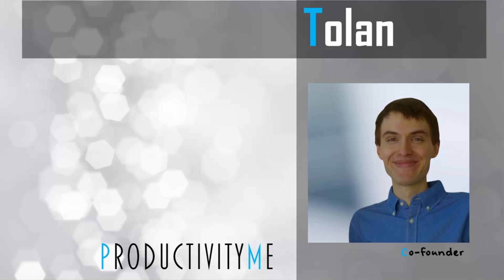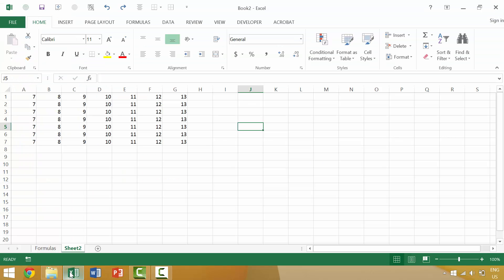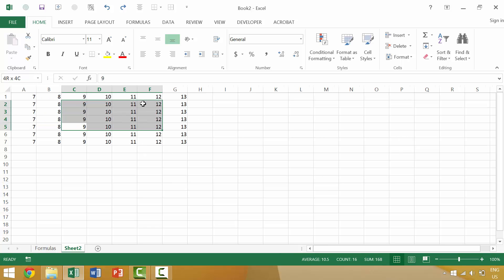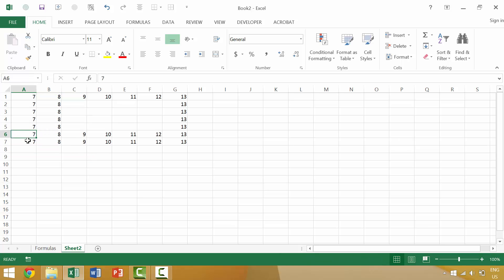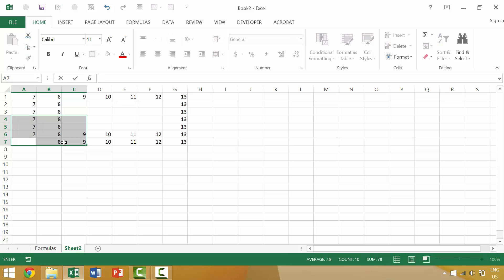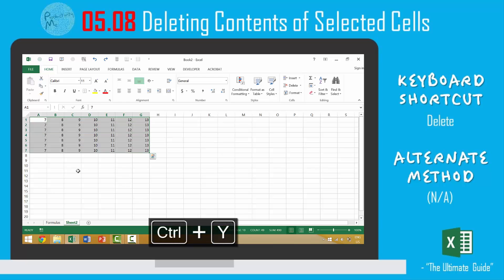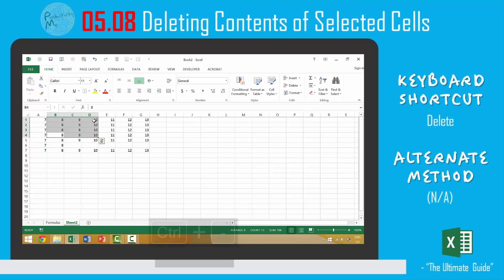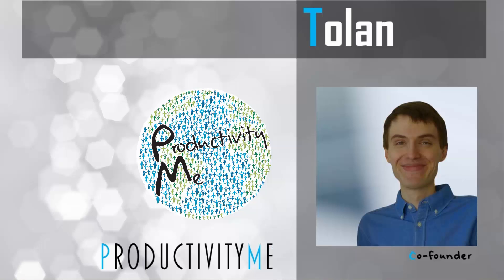Excel Tutorial #56: Deleting Contents of Selected Cells (Delete)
We’ll cover how to delete contents of the selected cells in the active Microsoft Excel worksheet without having to then move the location of other cells; we’ll look at three ways of achieving this, starting with the Microsoft Excel keyboard strategy of using the delete key.

Cheers,